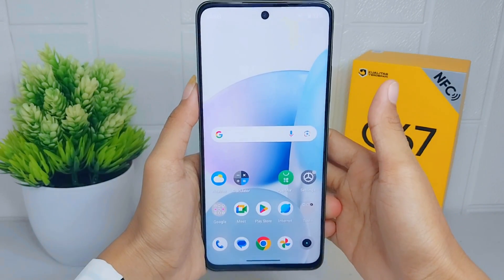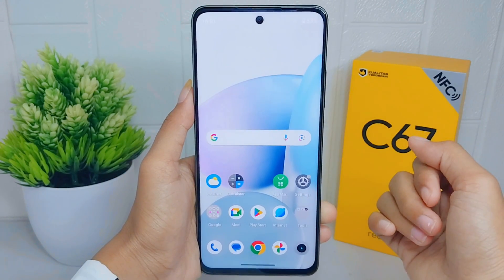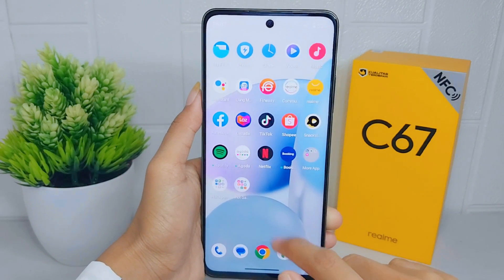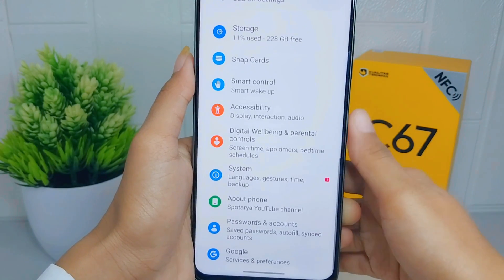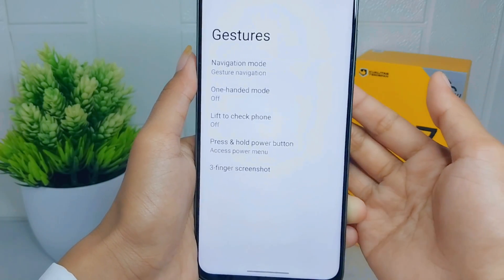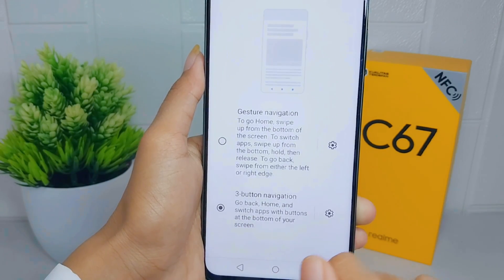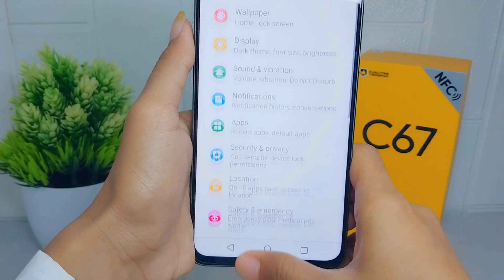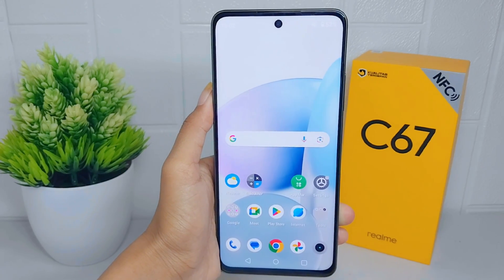How To Show Navigation Button In Realme C67